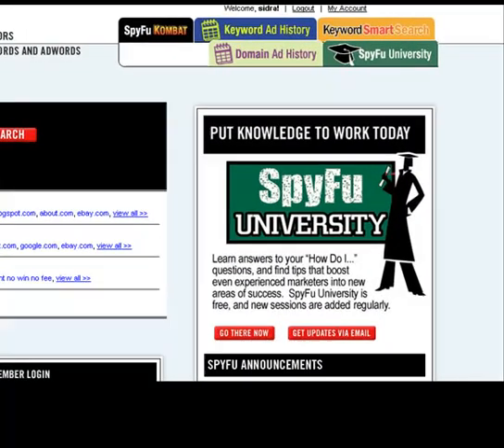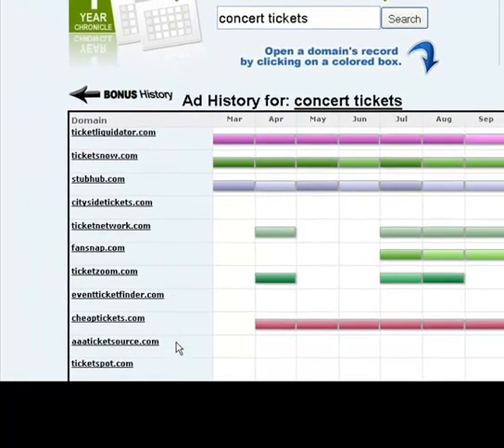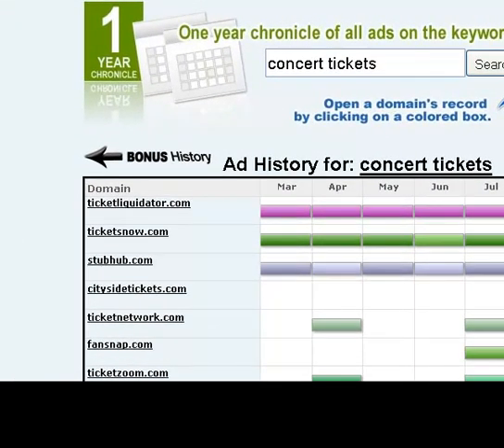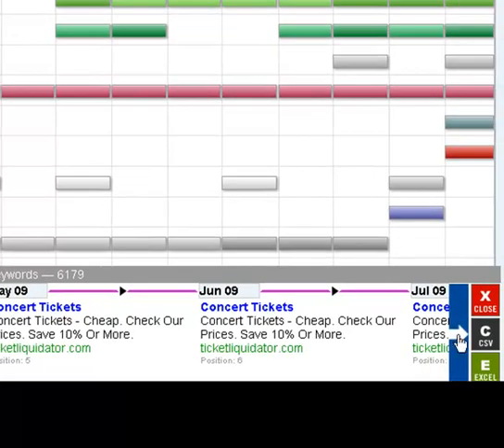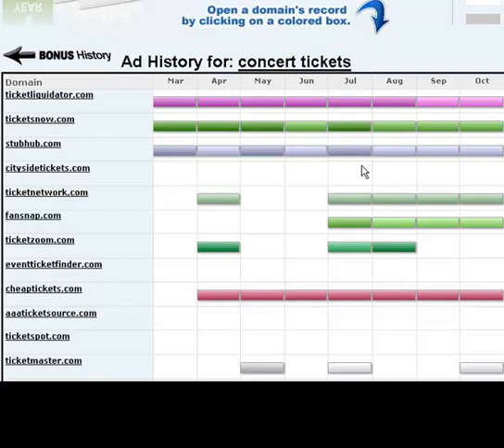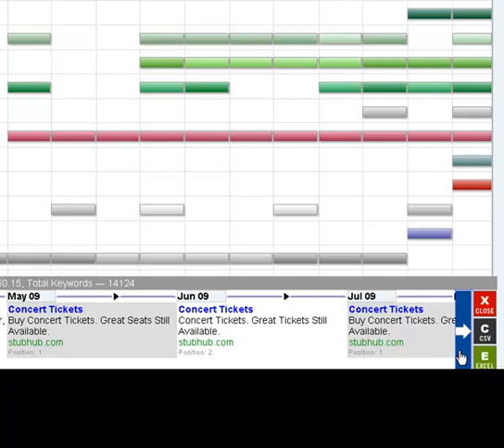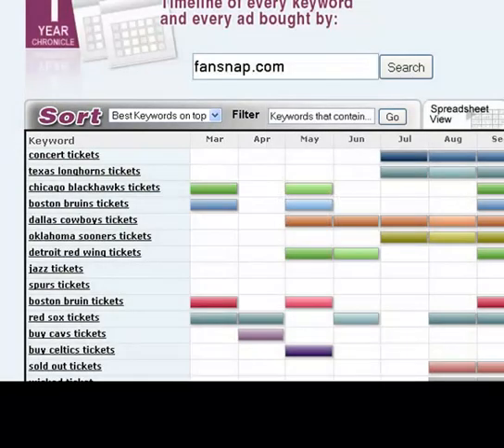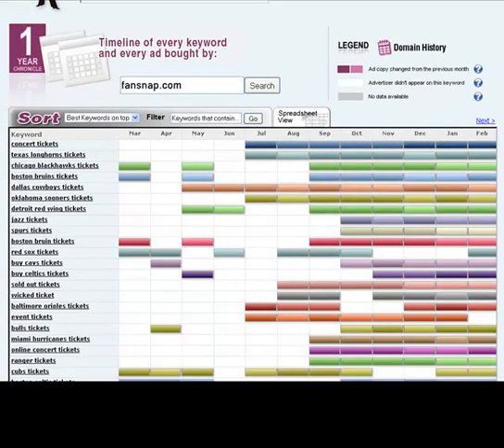How to Use SpyFu Ad History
- Get up to speed on Ad History.  Learn how to move inside keyword ad history and use the same methods to follow a competitors best ideas using domain history.  It answers questions like what do those colored boxes mean? and puts you in control of their proven ad copy secrets.